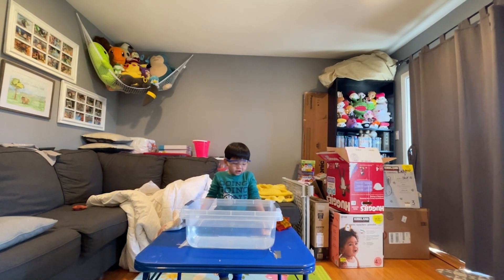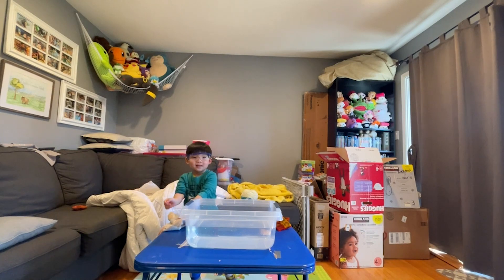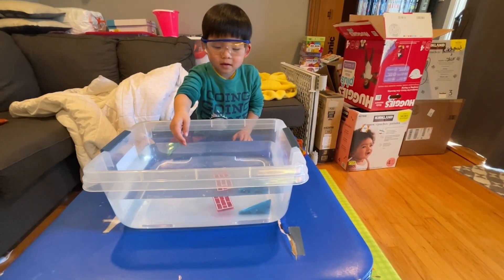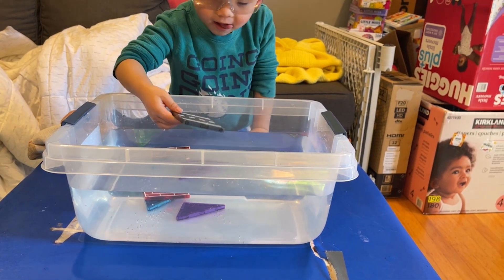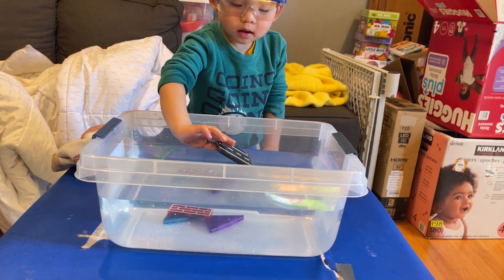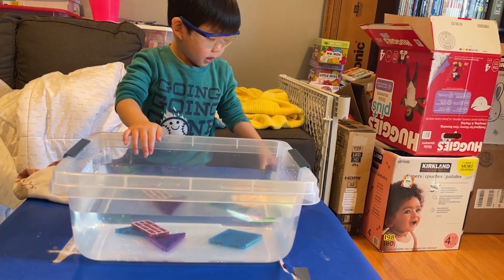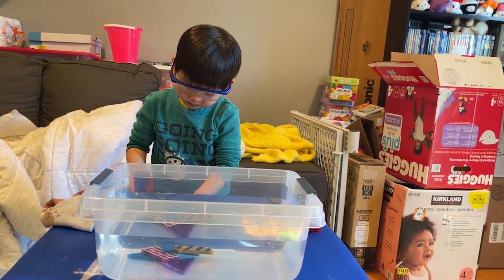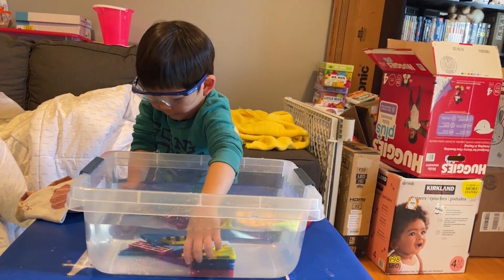SINK & FLOAT MAGNA TILES EXPERIMENT WITH EDGEWORTH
Edgeworth is back again on Edgeworth's Science Adventures! This time, he shows you his own experiment! The Sink & Float Magna Tiles!